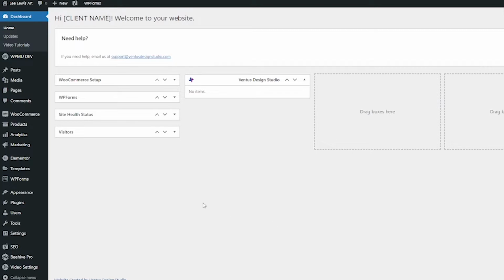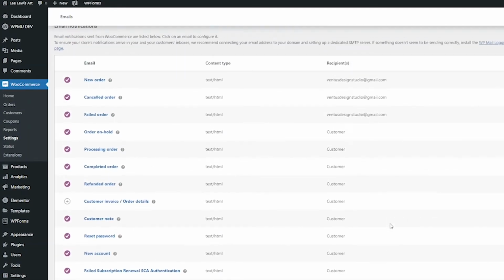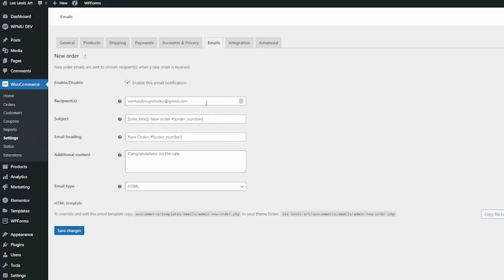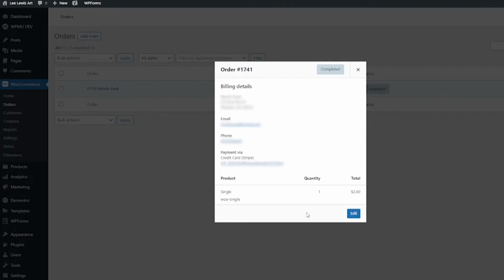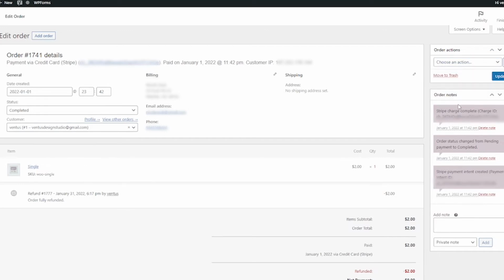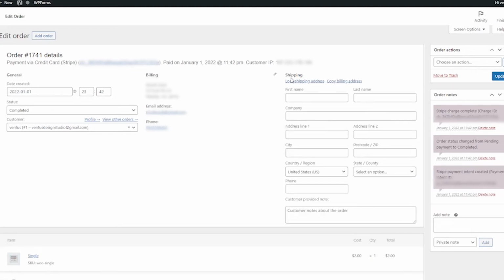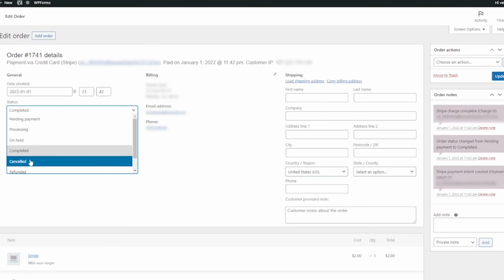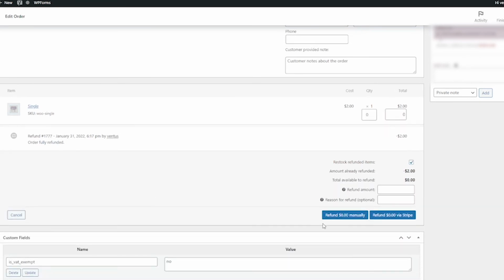Managing and Processing Orders for your WooCommerce Online Store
You've got your online store up, and that's great!  But how will WooCommerce process your orders?  In this video we'll go over notification emails, managing orders, and giving refunds for your new ecommerce store.

00:00 Intro
00:35 WooCommerce Emails
02:20 Managing Orders
05:00 Refund an Order

RESOURCES